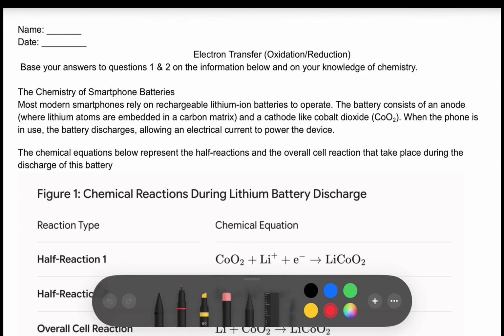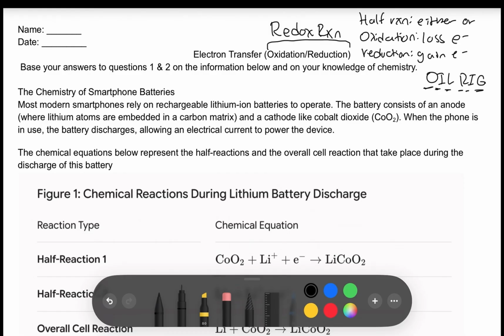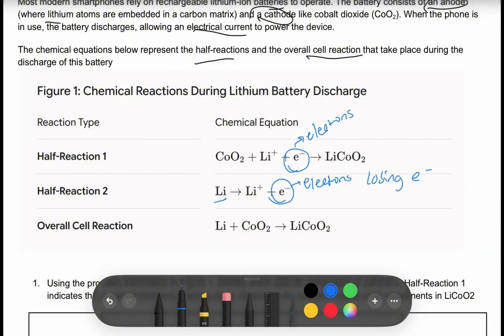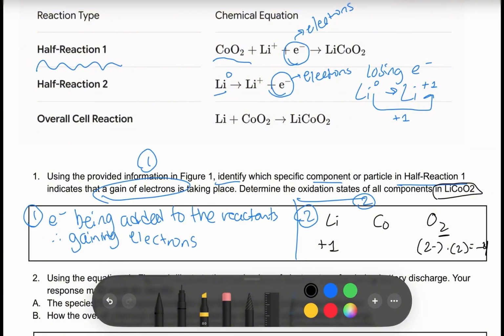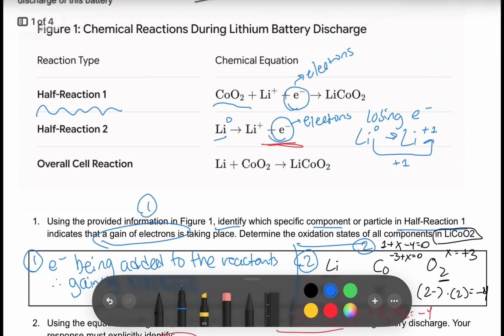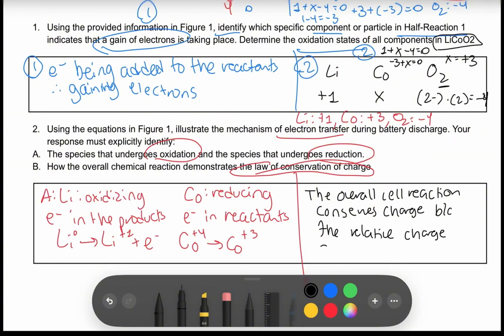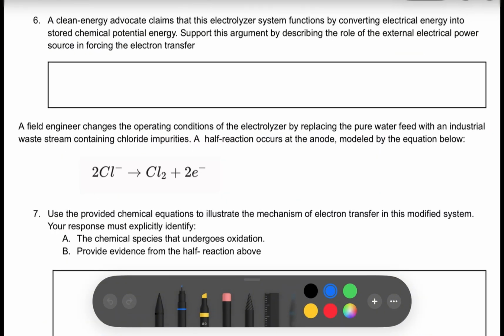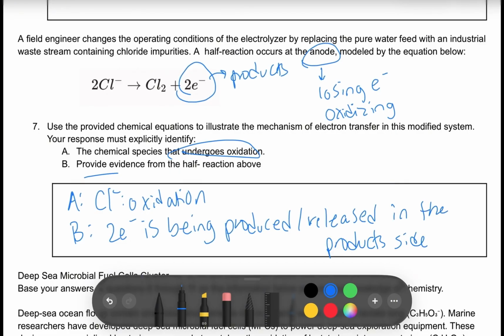CHEMISTRY JUNE 2026 REGENTS REVIEW #4